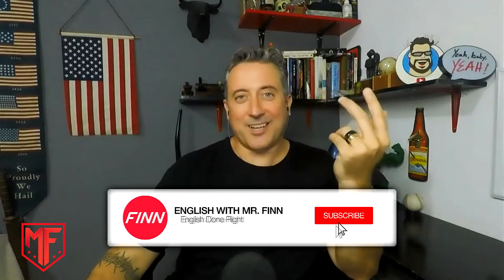Big Bug & Little Beetle | Tongue Twister Tuesday ep.50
Today's tongue twister is a fun one that is perfect for kids. If you have difficulties with words using the "B" sound, than this is the tongue twister to practice with.